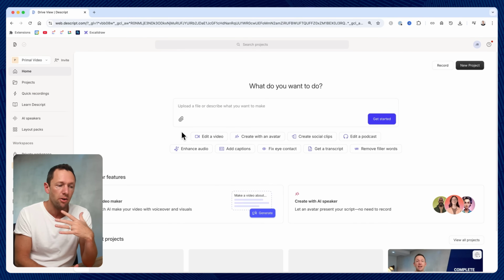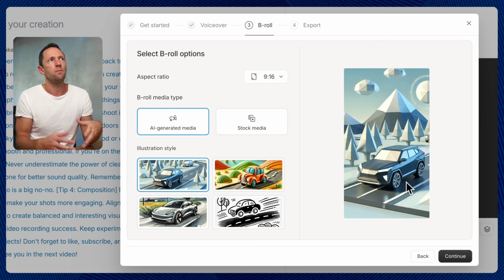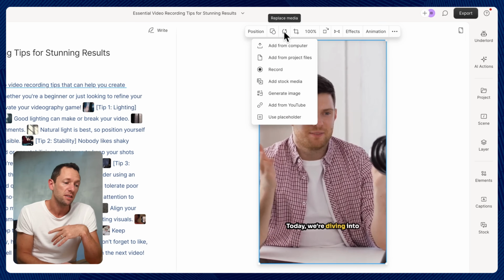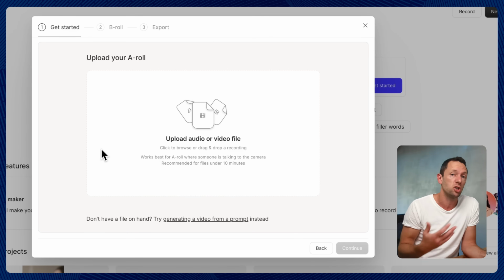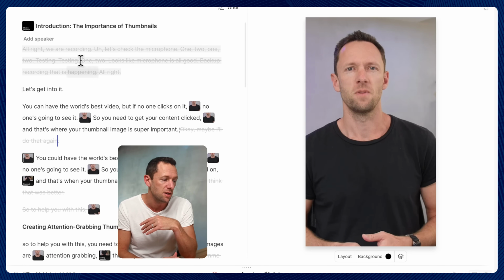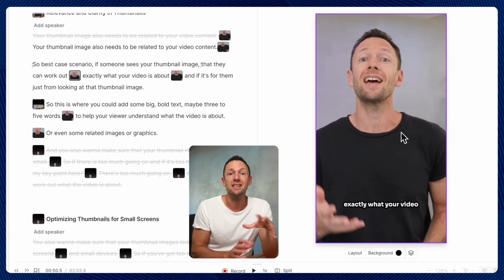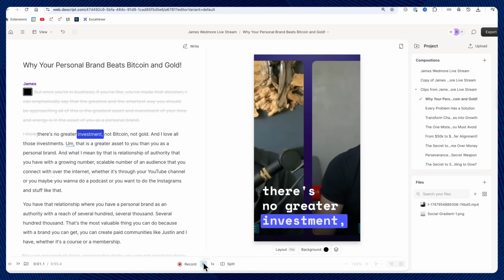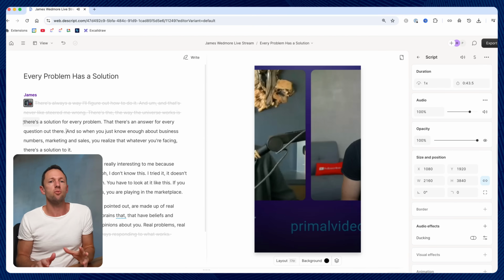How To Make YouTube Shorts With AI (Step-by-Step 2025)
Discover how to make YouTube Shorts with AI in this step-by-step 2025 guide! Learn to use powerful AI tools, like Descript, to create engaging YouTube Shorts faster so you can supercharge your content creation. This is your ultimate tutorial for leveraging AI video generator capabilities.

Timestamps:
00:00 How To Make YouTube Shorts With AI (Step-by-Step 2025)
01:07 Option 1: Create YouTube Shorts from Scratch with AI Video Generator
02:11 How to Generate a Video from a Text Prompt
05:02 How to Edit Your AI-Generated Video and Captions
06:57 Option 2: Create YouTube Shorts with Your Own Video Footage
09:09 How to Remove Bad Takes and Mistakes from Videos Using AI
12:13 Option 3: Create YouTube Shorts with Repurposed Content with AI
14:46 How to Edit and Customize Repurposed Clips
16:55 Final Thought and Next Steps

Stay current on video tools and AI. Ask JustinAI for instant answers, access extended tutorials, monthly AMAs, and ready-made workflows

In this video, we break down the process of how to create YouTube Shorts using AI, showcasing how tools like Descript can revolutionize your workflow.

We’ll guide you through using Descript AI for tasks like transforming long videos into compelling Shorts, AI-powered editing, and more.

Whether you're looking for YouTube Shorts ideas or the best AI video generator techniques for short-form content, this tutorial on YouTube Shorts automation with AI is packed with actionable advice to help you make amazing AI Shorts efficiently.